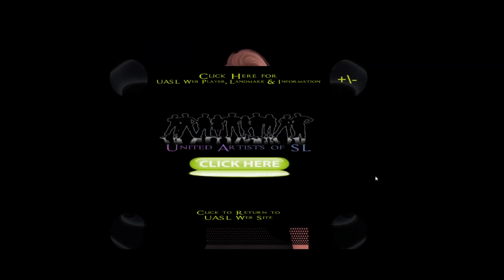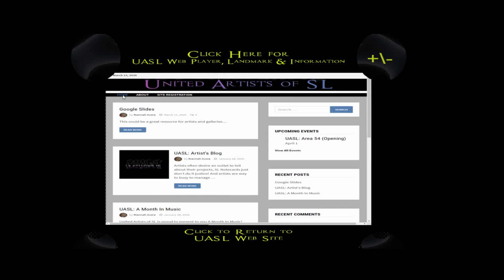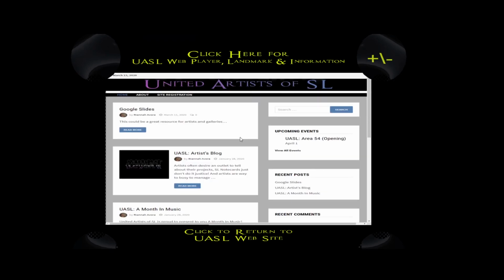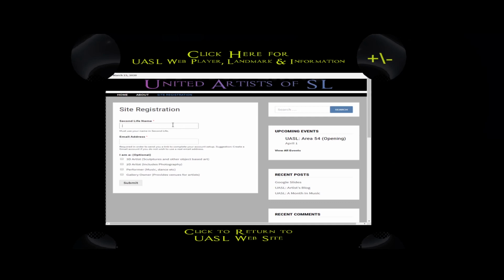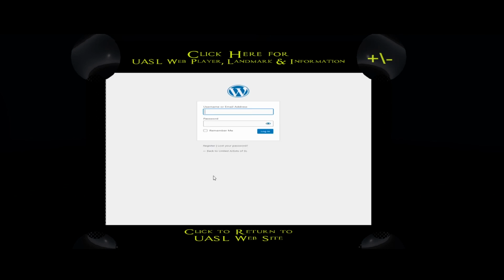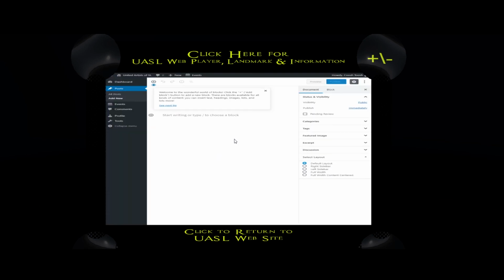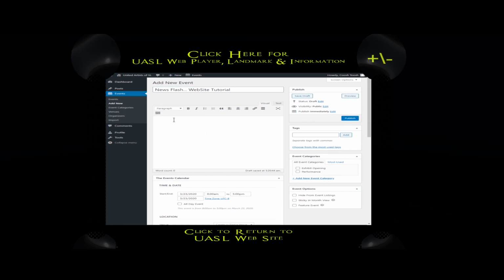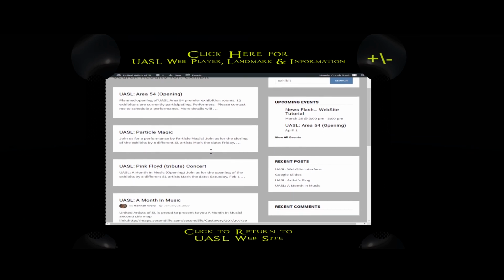UASL: WebSite Interface (Tutorial)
UASL (United Artists of SL)

This is a short tutorial to help get you started using the UASL WebSite and the new Interface tool. The tool is free, see UASL Notices or get yours from the UASL sandbox location here:

Join us inworld...